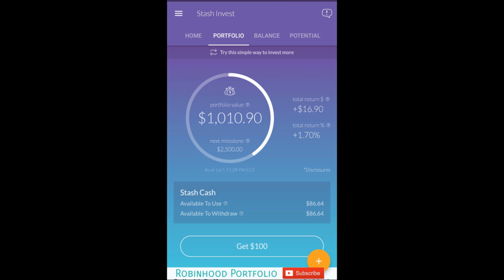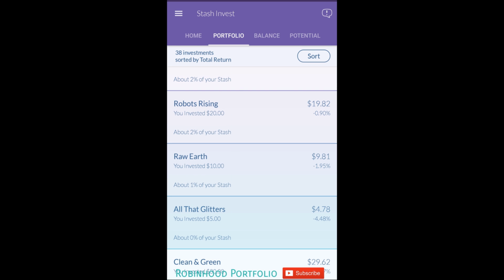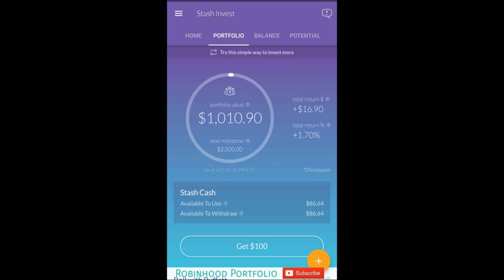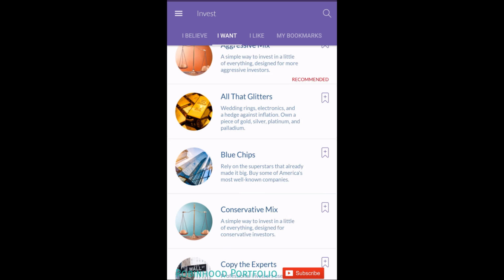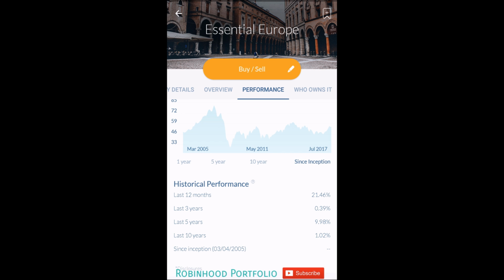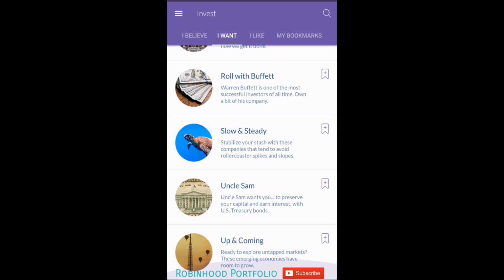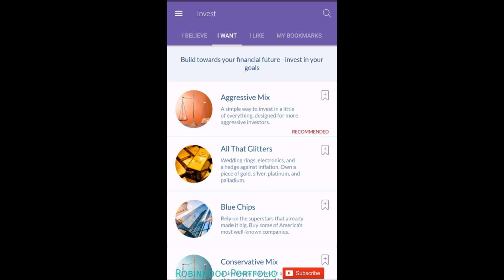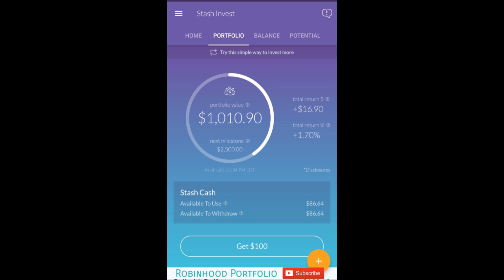NEW Investment Options! | Investing with Stash Invest!